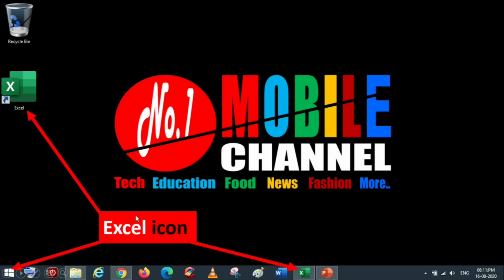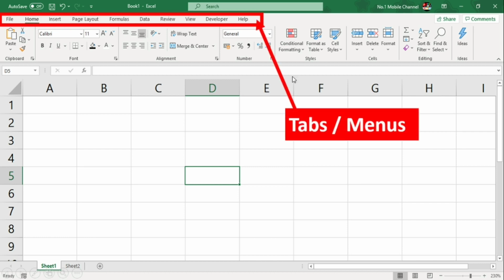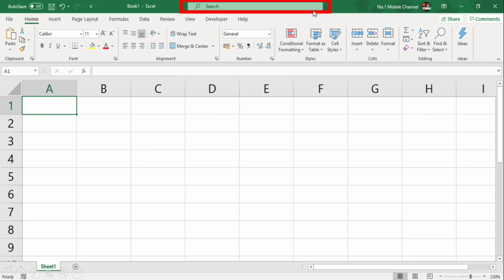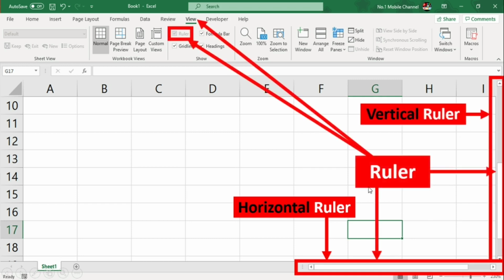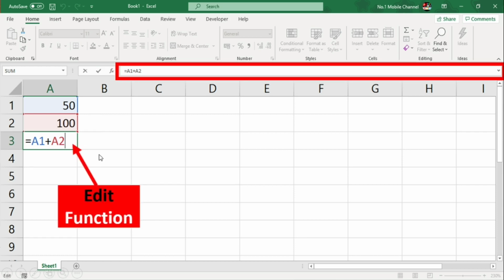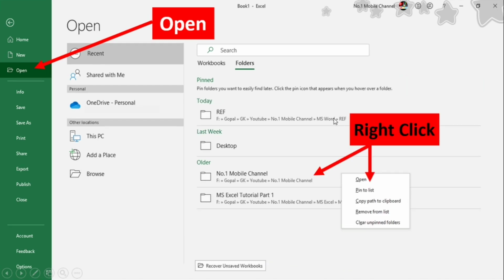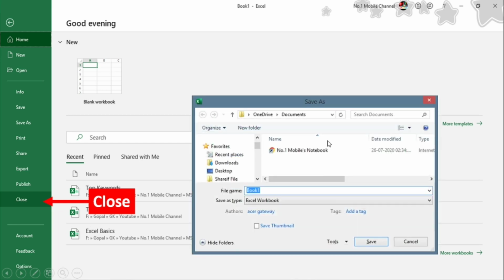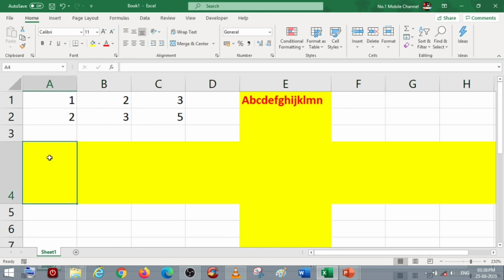Excel Basics for Beginners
Excel Basics for Beginners: in this video, learn Excel Basics for Beginners. Excel Basics for Beginners in Office 365 and Excel 2019.

Microsoft Excel Tutorial for Beginners:

Click to Skip 00:00 Introduction

Click to Skip 00:16 Start Excel

Click to Skip 00:41 Excel Templates

Click to Skip 01:06 Columns

Click to Skip 01:35 Rows

Click to Skip 02:11 Hide or Unhide – Rows and Columns

Click to Skip 02:30 Cell

Click to Skip 02:59 Range (Cell Range)

Click to Skip 03:26 Gridline

Click to Skip 03:56 Menu (Tabs)

Click to Skip 04:14 Ribbon

Click to Skip 05:07 Group and Lunch Button

Click to Skip 05:53 AutoSave in One Drive

Click to Skip 06:29 Quick Access Toolbar

Click to Skip 07:14 File Name

Click to Skip 07:40 Search Bar

Click to Skip 08:20 Microsoft Login

Click to Skip 08:53 Title Bar

Click to Skip 09:09 Minimize, Restore, Maximize and Close

Click to Skip 09:40 Status Bar

Click to Skip 10:11 Record Macro

Click to Skip 10:30 View Options

Click to Skip 10:47 Zoom

Click to Skip 11:23 Ruler – Horizontal and Vertical Ruler

Click to Skip 12:12 Sheet or Worksheet - Workbook

Click to Skip 13:35 Formula or Function Bar

Click to Skip 16:56 File Menu

Click to Skip 24:21 Mouse Pointers

Microsoft Excel Excel Basics for Beginners. Learn MS Excel Basics for Beginners. Microsoft Excel Basics for Beginners in Office 365 and Excel 2019.

MS Office in Amazon

Gopal Krishna Rath @rathpoint